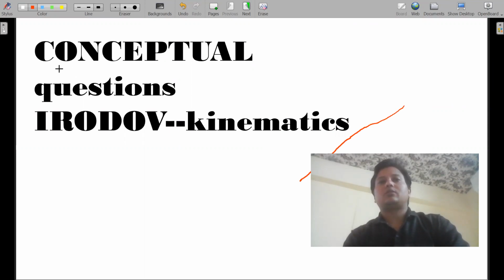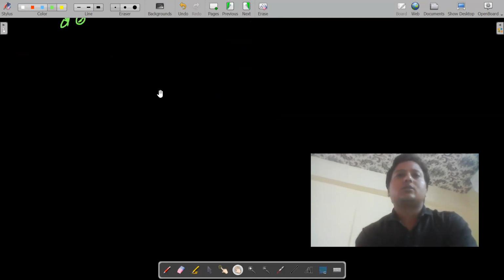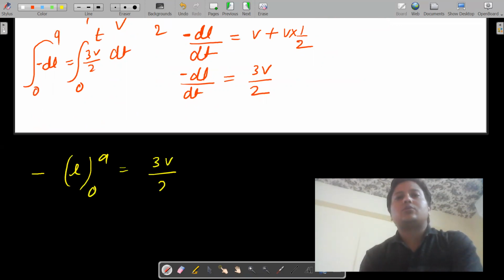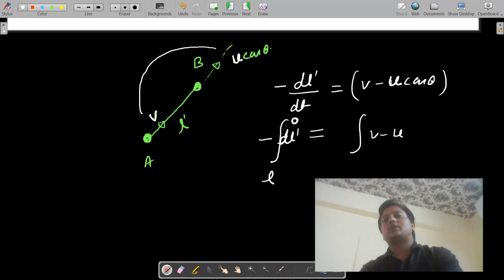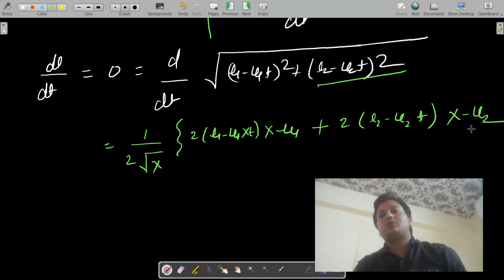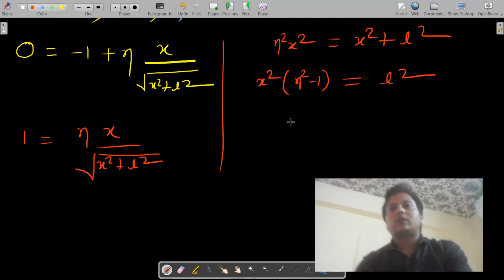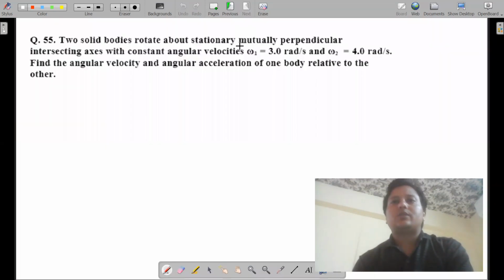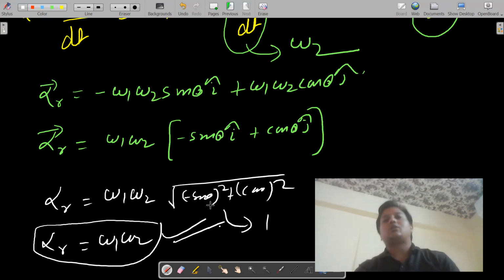IRODOV KINEMATICS SOLVING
IRODOV--KINEMATICS--CONCEPTUAL QUESTIONS---SOLVING